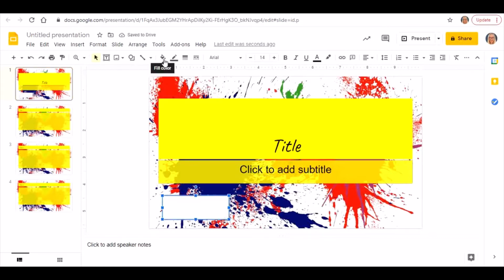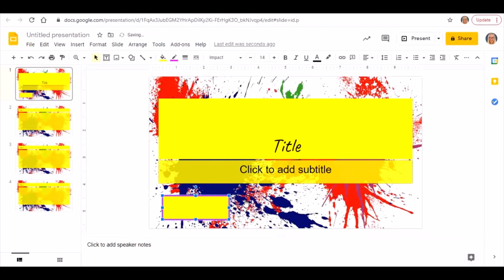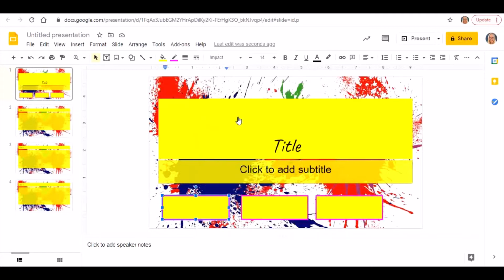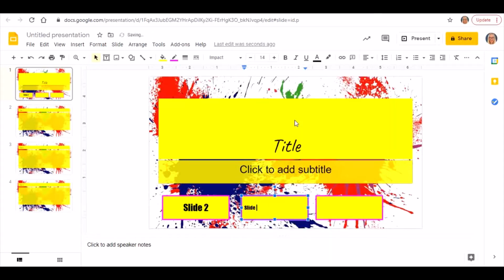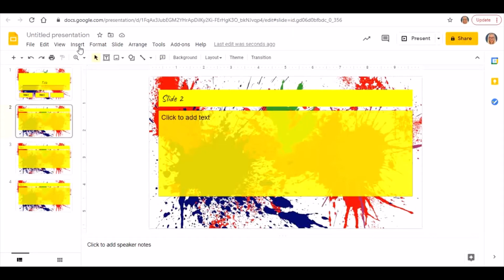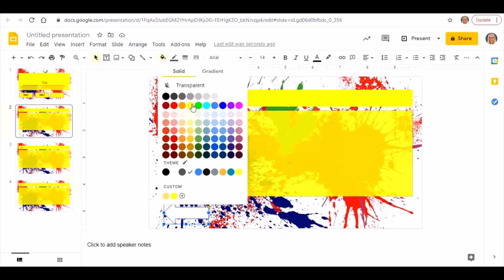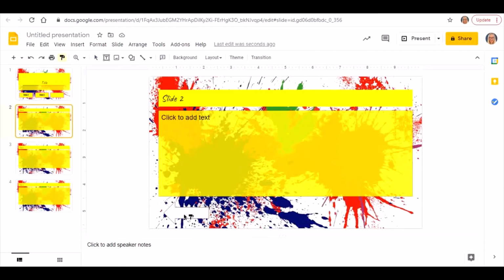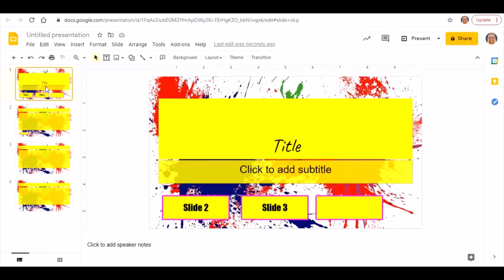How to create custom buttons and icons using Google Slides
Learn how create simple buttons and icons using Google Slides. This is part of my graphical user interface creation tutorials. Complete all the tutorials by clicking on this